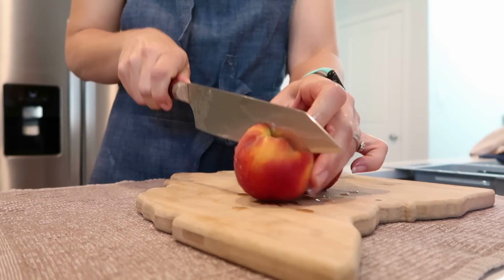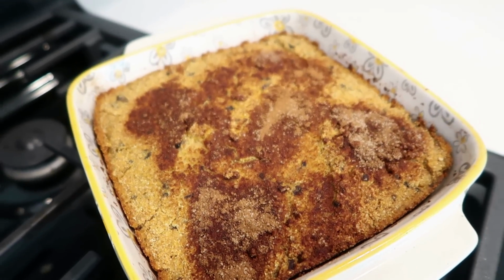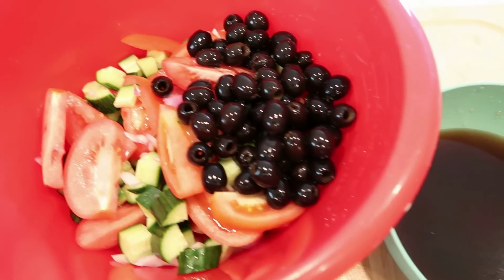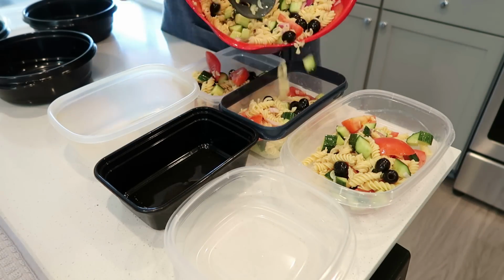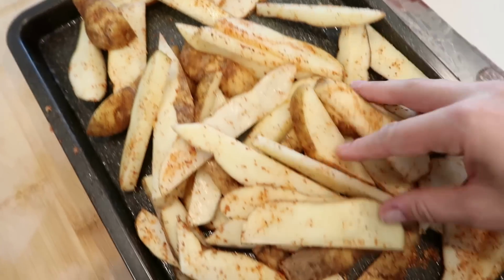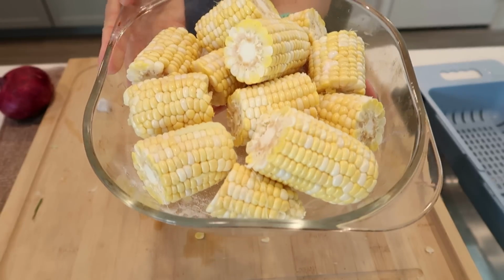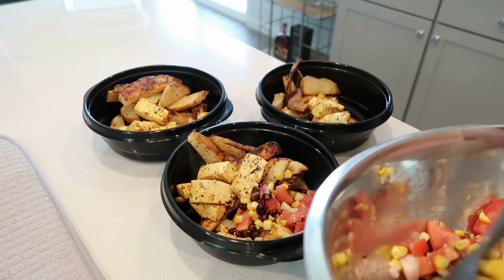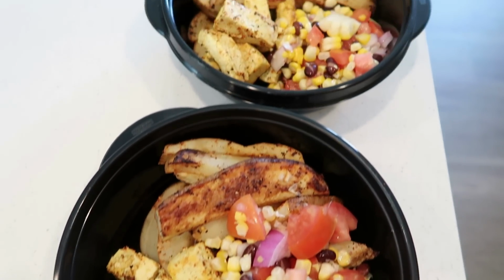Eating Healthy on a Low Grocery Budget | Save a TON of Money On Groceries $25 Meal Full Week Plan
I LOVE sharing how to eat on a low budget because I am extremely passionate about debt free living! I think one of the biggest motivators for me is being able to control our grocery budget even in tough times! I hope you find some lovely meals and ideas for your family within this video! Just because grocery prices are increasing doesn't mean you can't eat healthy for cheap!

Peach Cornbread Bake:
2 peaches *Or any fruit!
1 cup oats *quick oats or oat flour
1 cup corn meal
1 1/2 applesauce
1 tsp baking powder
1 tsp cinnamon
1 tsp sugar
*i also added vanilla
*Bake 30-35 minutes at 350 or until completely baked in the center (please note ALL oven bake different! Brands, conventional, gas vs electric this Is my baking temp— you know your oven better than i do!)

00:00 WELCOME!
00:57 Peach Cornbread Bake
03:44 Pasta Salad
05:56 Debt Payoff Help
08:00 Roasted Tofu & Fries
12:43 Grocery Haul
14:00 Thank you!